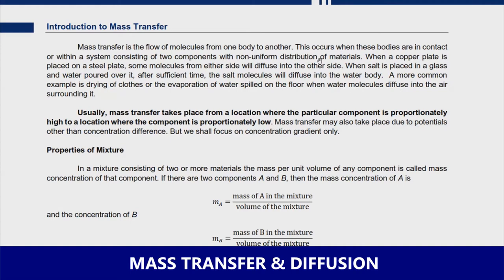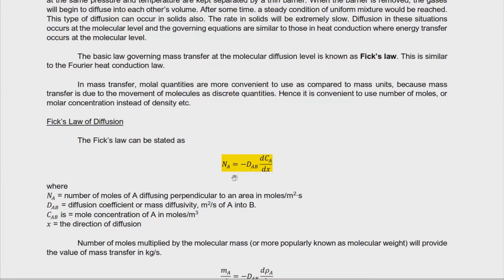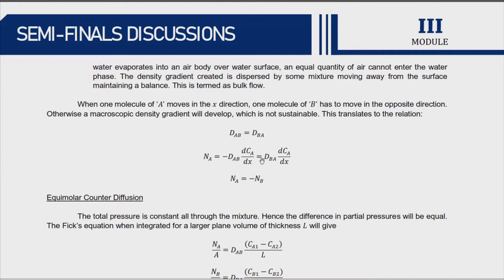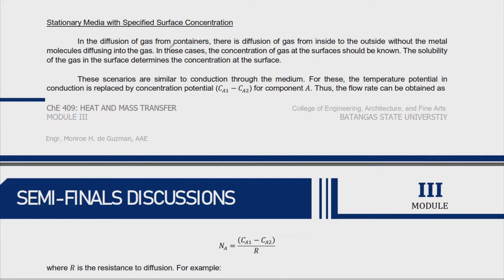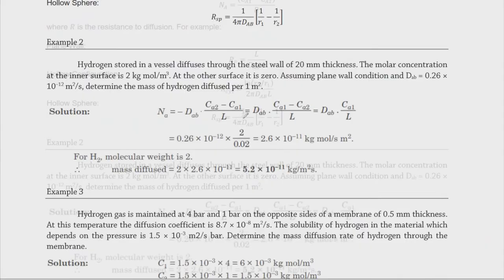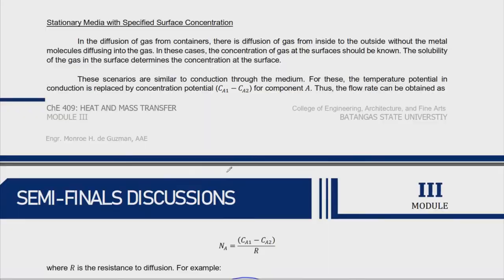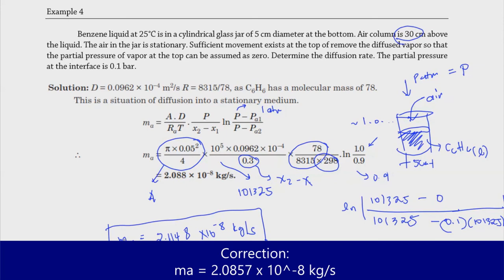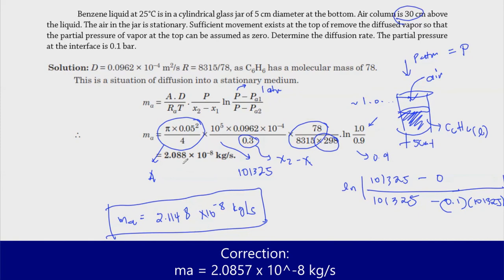Intro to Mass Transfer + Diffusion